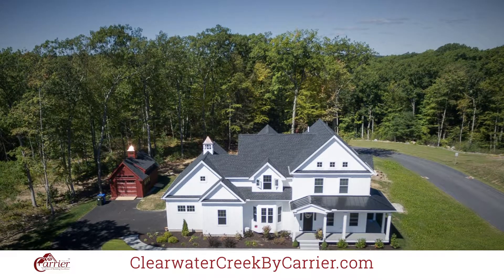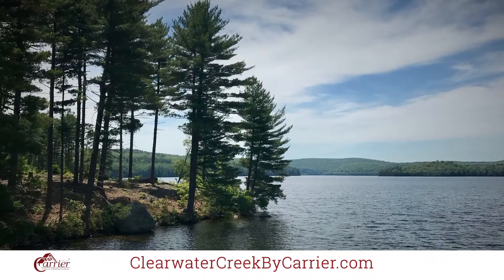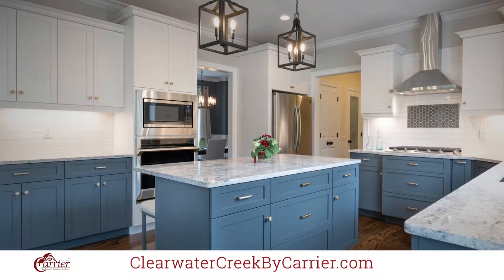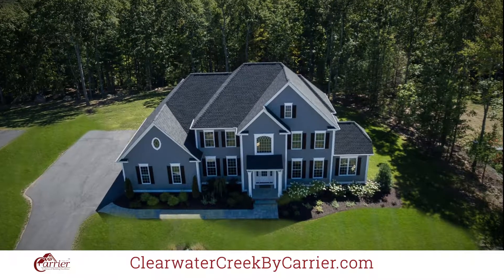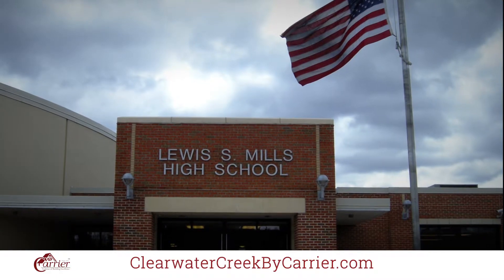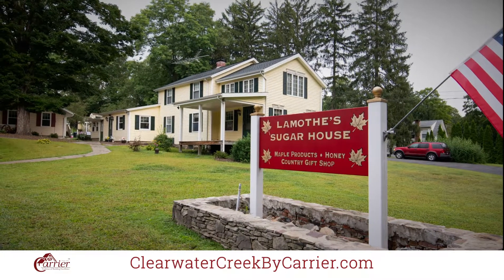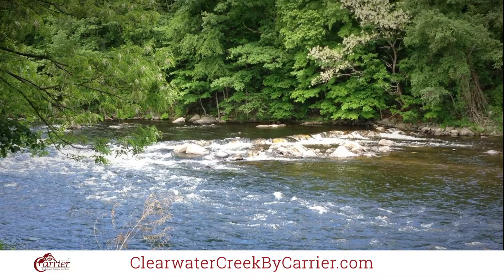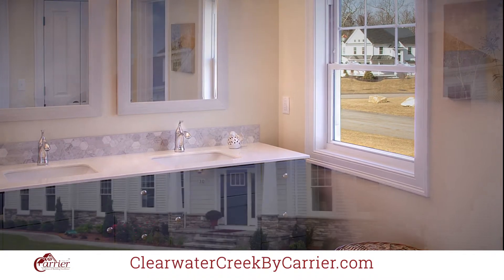2019 Parade Of Homes: By Carrier (Clearwater Creek)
Welcome to Clearwater Creek, located in Burlington CT, part of the 2019 Parade of Homes. Presented by the HBRA of Central CT.  Popular floor plans offer open flowing designs, one acre to nearly four acre parcels lovely views and private wooded parcels.